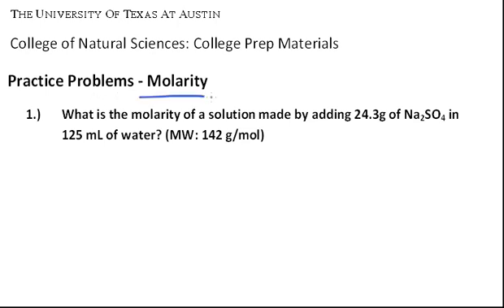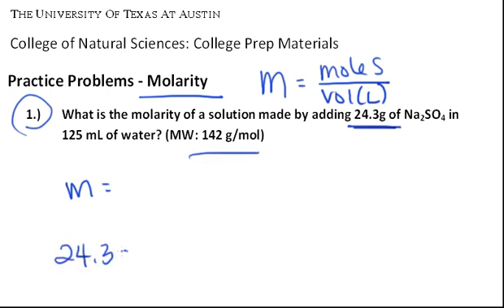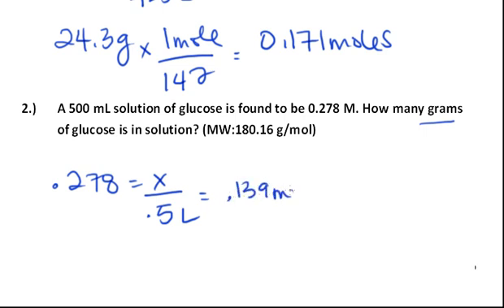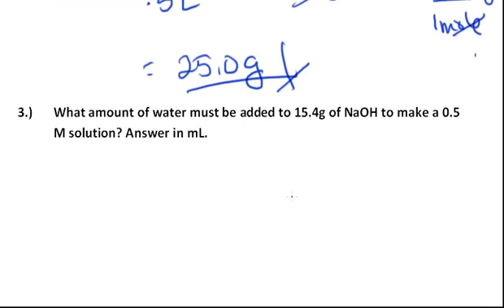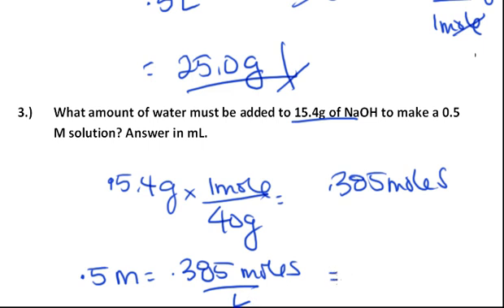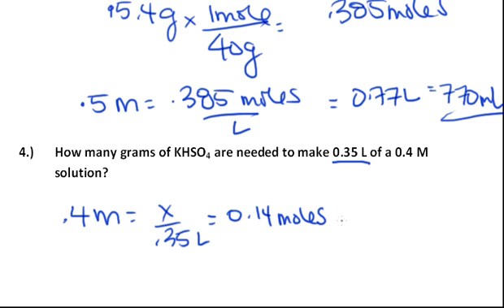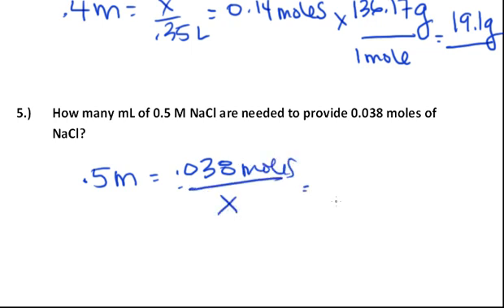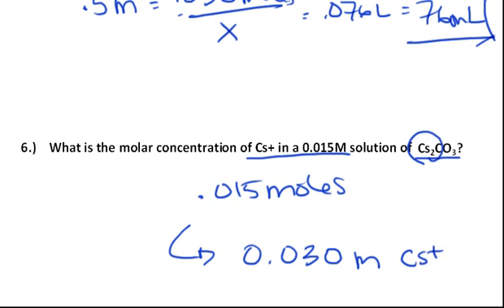Practice Problems: Working with Molarity, Pt. 1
Practice problems finding molarity of solutions, weight of solute in grams, and amount of solvent required to make a solution of given concentration are worked out and explained.